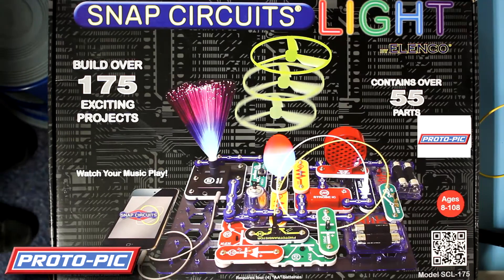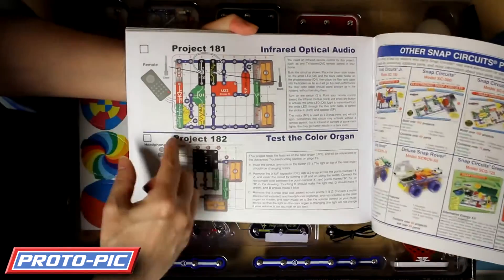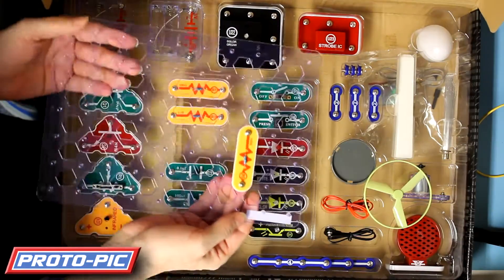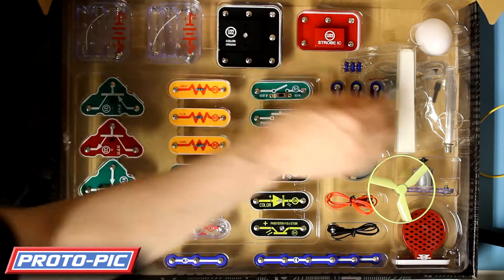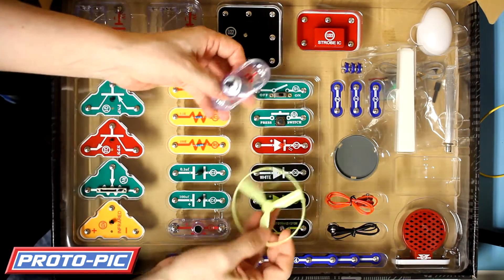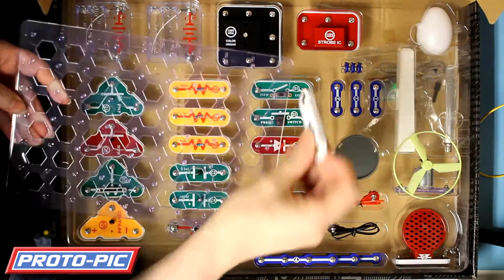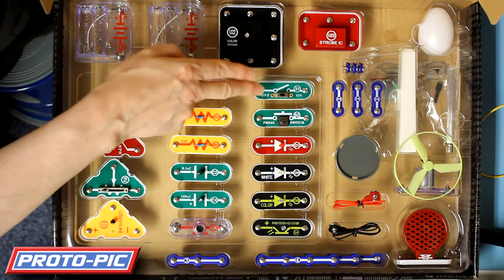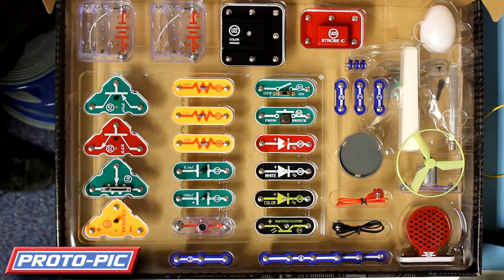Snap Circuits Light Unboxing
I unbox one of our Elenco Snap Circuits Light kits, showing the contents and how easy the parts are to fit together.

This is an ideal kit for the starter in electronics as it requires no tools, and no soldering iron to get the 182 projects up and running.
This kit makes learning the basics easy and fun for any age of experimenter.

or search for PPSCL175